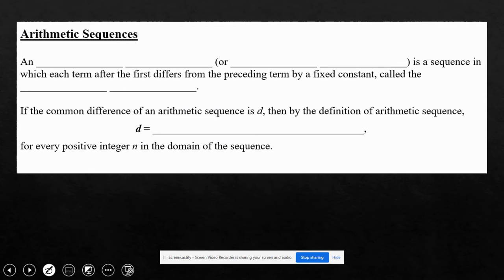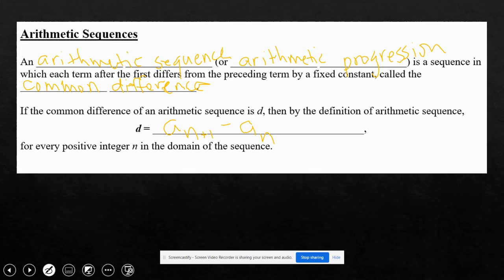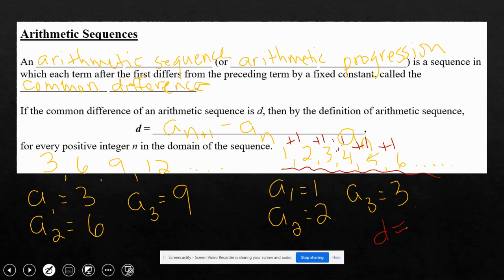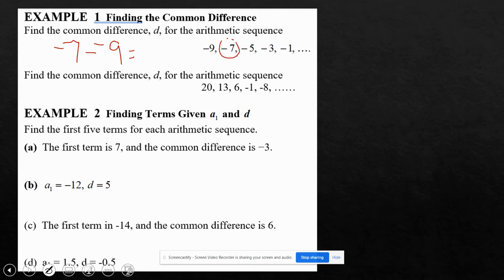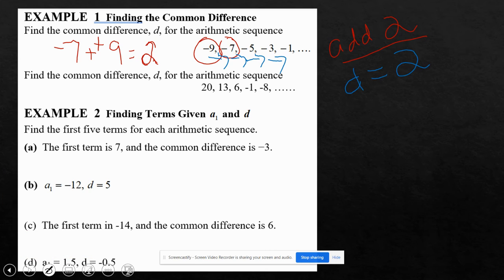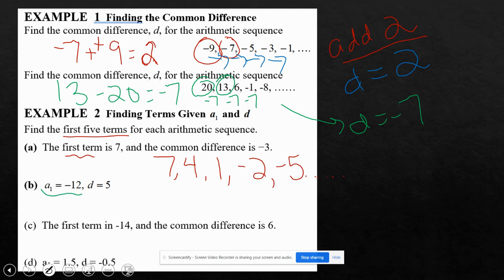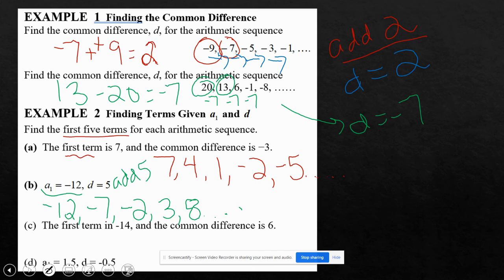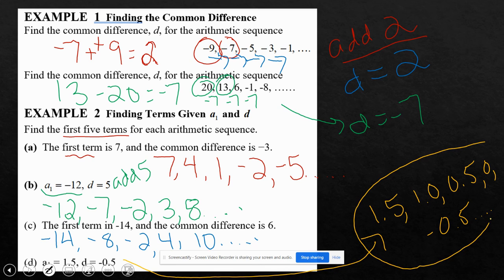7.2 Notes Day 1 (College Algebra)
Determining the common difference and writing the first five terms of arithmetic sequences.